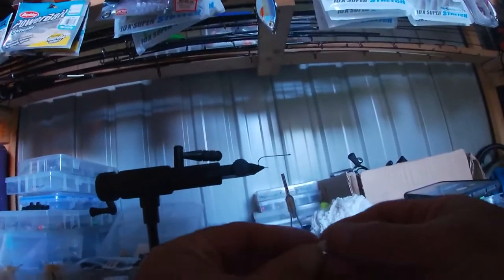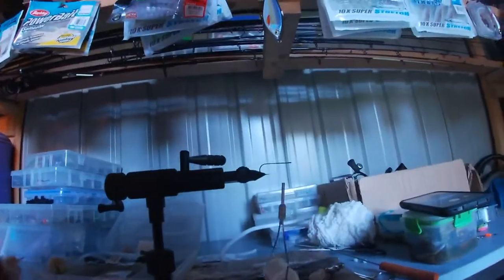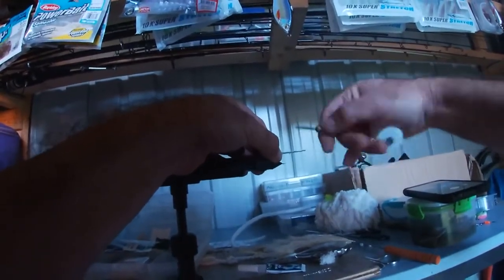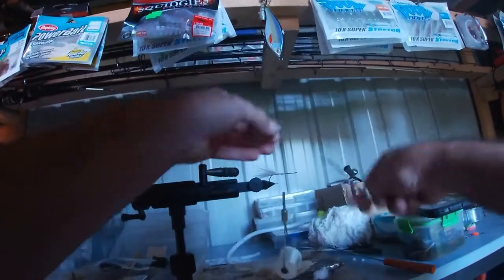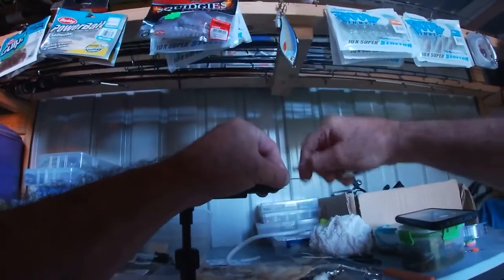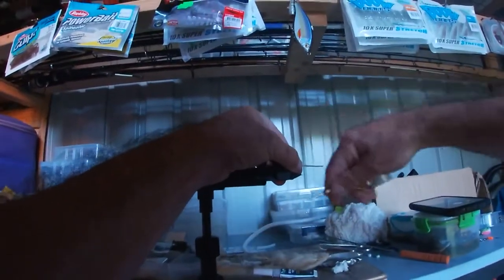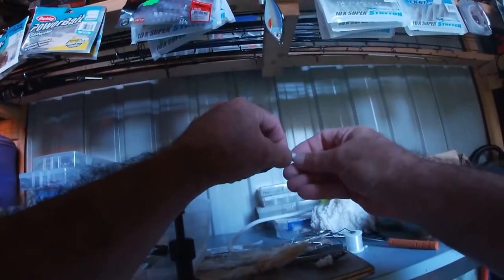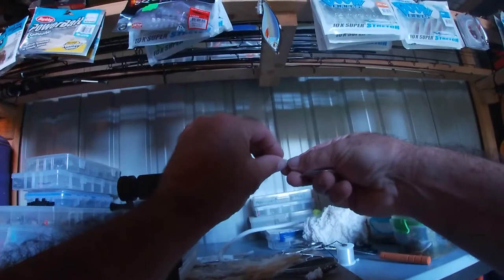Easy surface fly ( Bream)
Bream, whiting ect